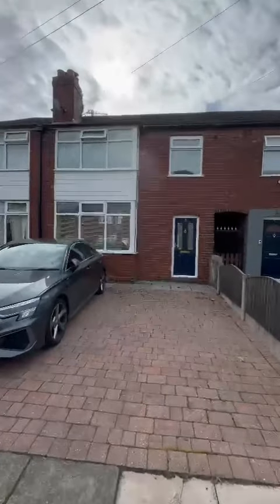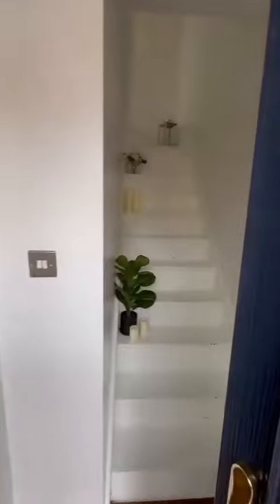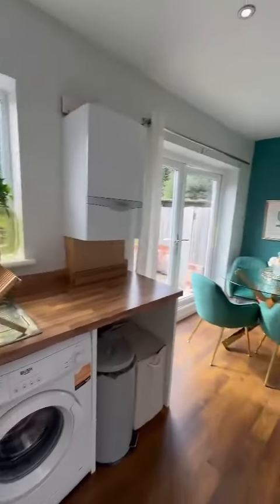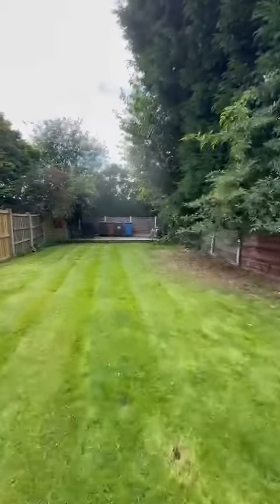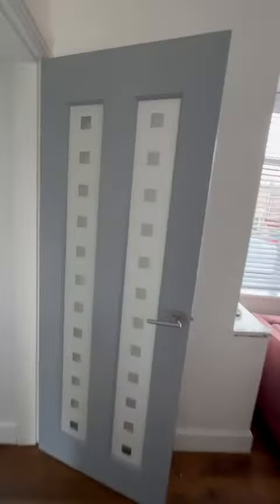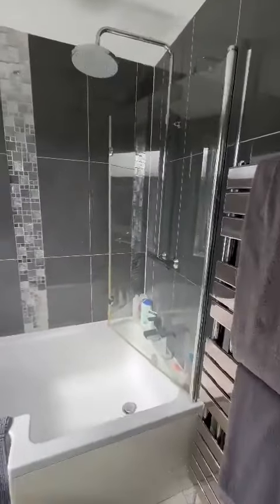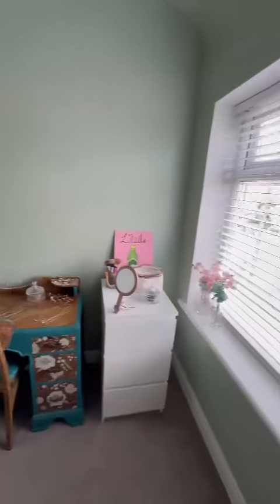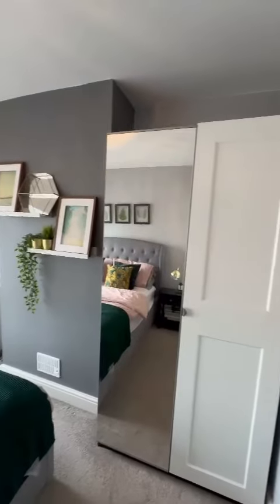Fairless Road, Eccles, M30 - Property Tour Video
Beautifully presented terrace property with stylish lounge, contemporary kitchen, versatile layout of three bedrooms, convenient bathroom, proximity to amenities, potential for off road parking, and a tranquil private garden at the rear!